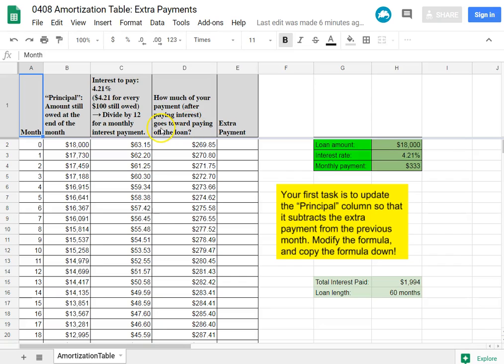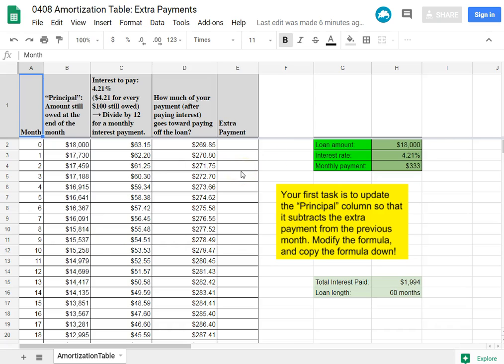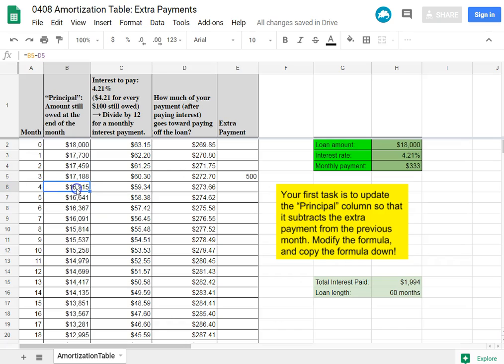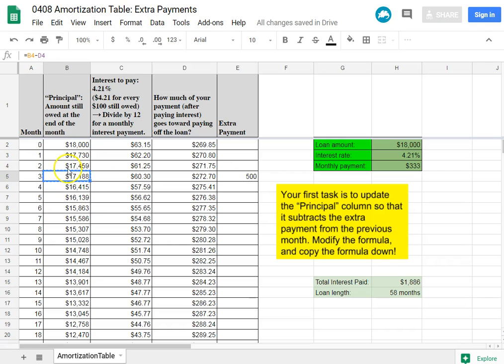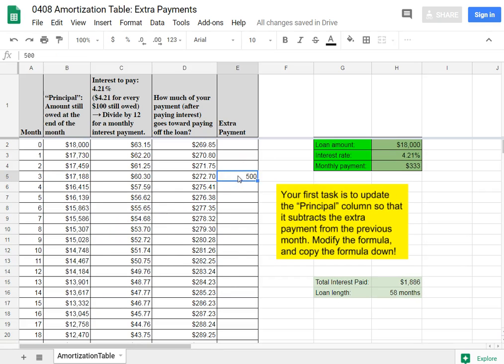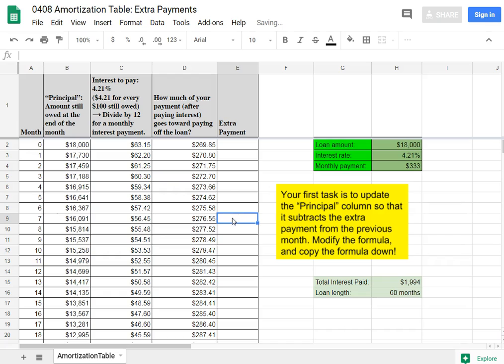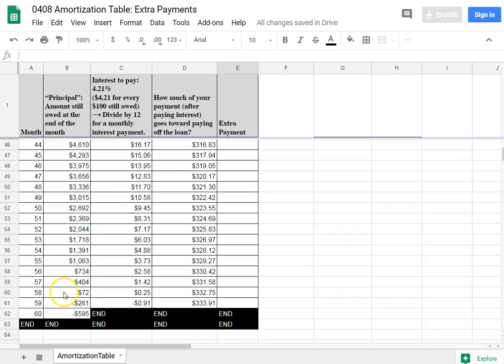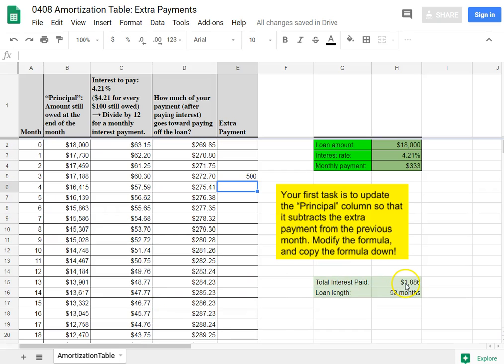0408 Making Extra Payments Video